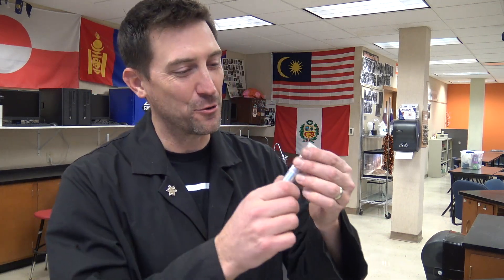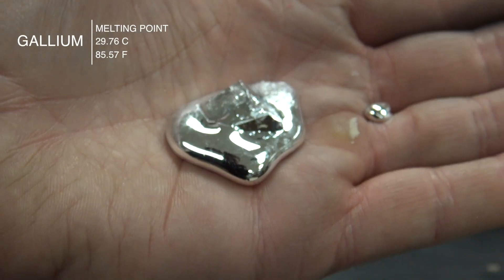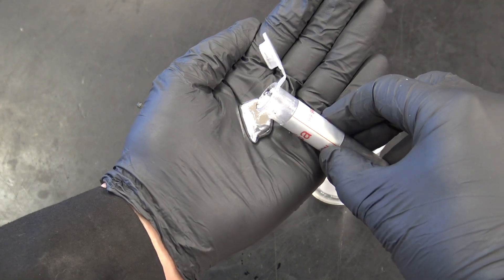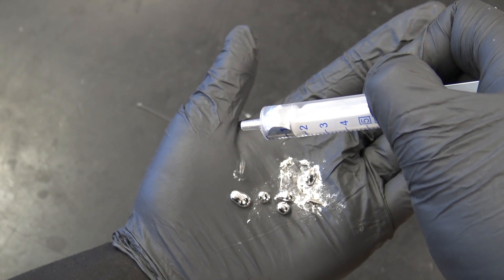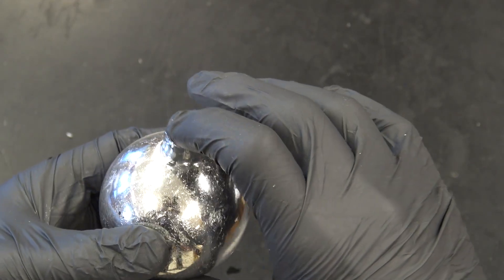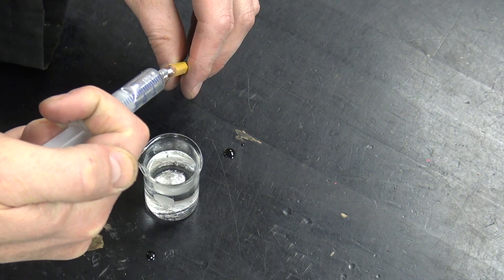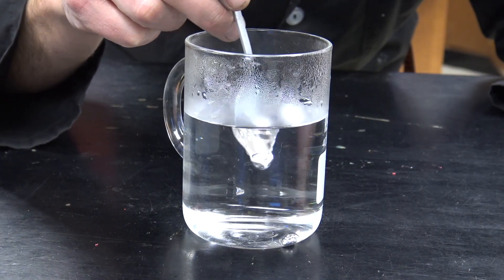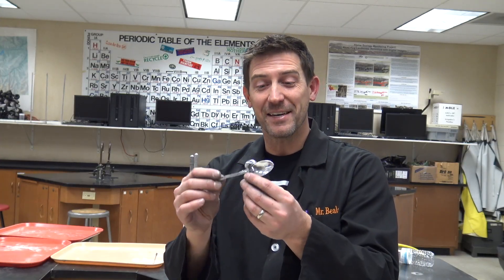Gallium - Amazing Metal Melts in your Hand!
Craig Beals explores the properties of the element Gallium through several science experiments. Gallium has a low melting point so gallium metal melts in your hand and can be molded into many objects including a gallium spoon for the centuries-old Disappearing Spoon Trick.

Guy Gallium Disappearing Spoon Mold

Experiments in this video: Gallium Christmas Ornament, Gallium Pencil, Gallium Spoon mold - Disappearing Spoon Mold.